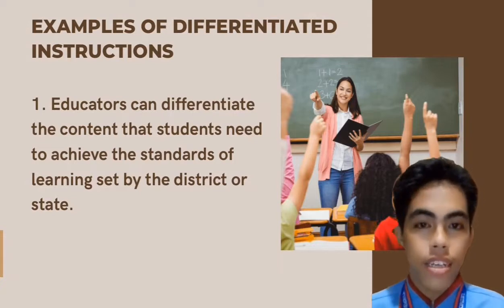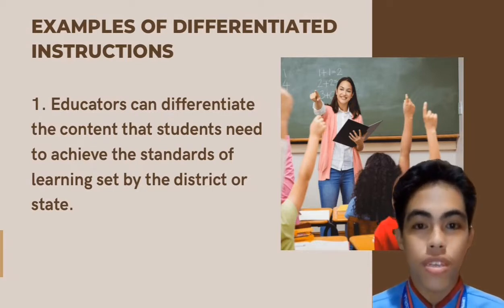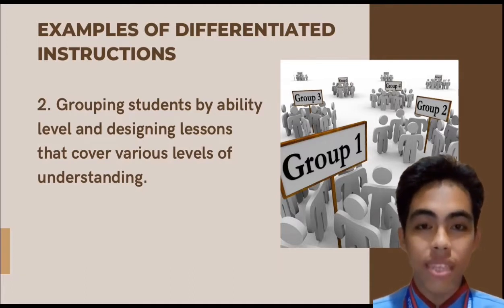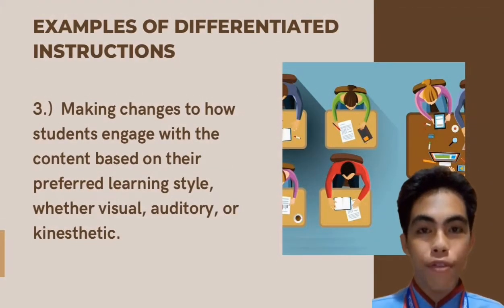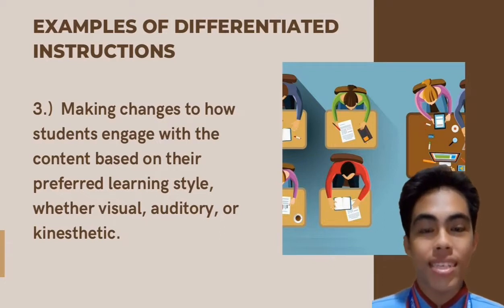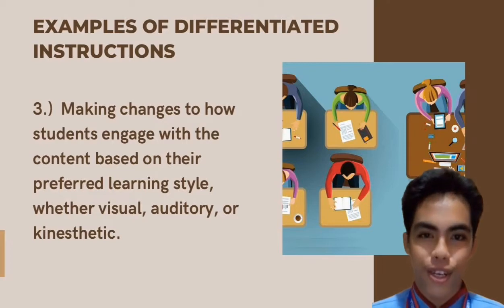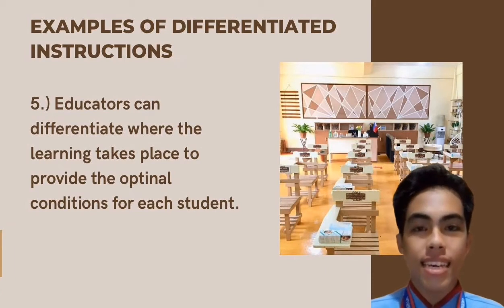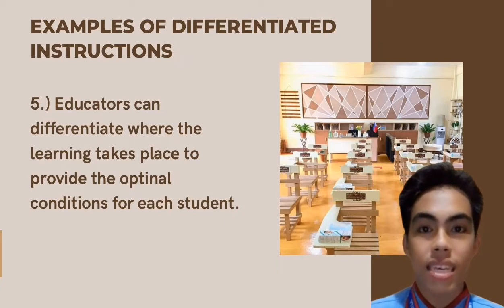ED 203 Unit 4: Learner Centered Pedagogy - E. Differentiated Teaching (Large Group No. 5)